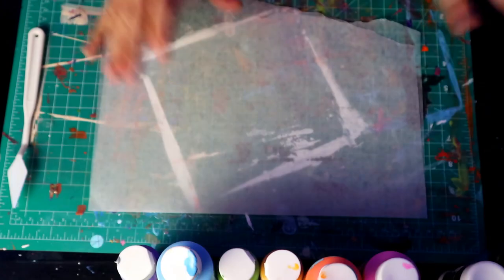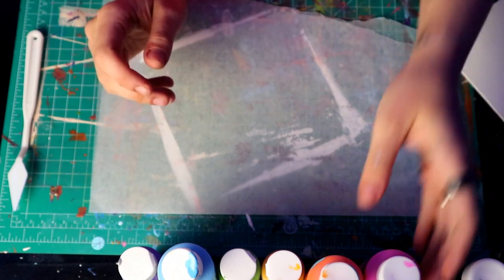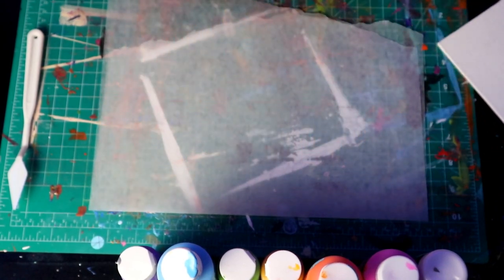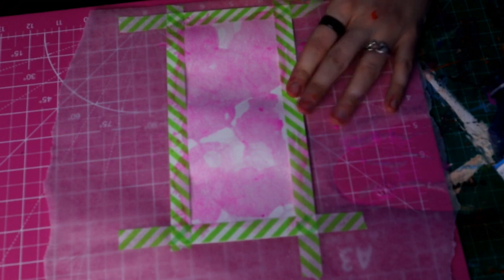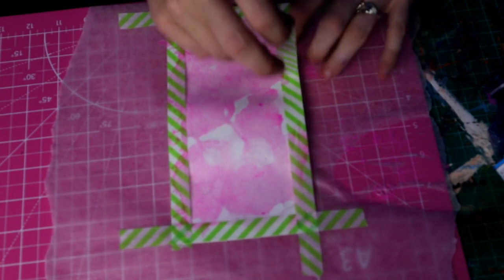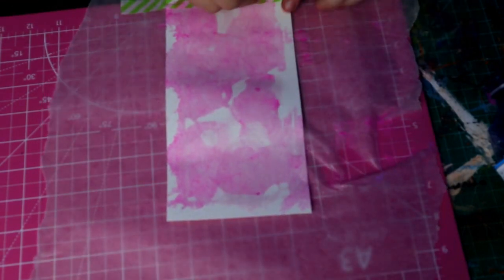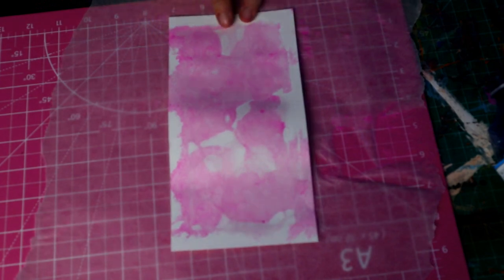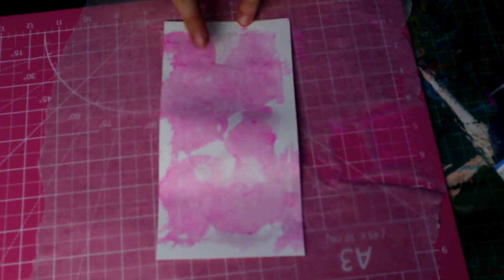PAINTING WITH SPACKLING & BUBBLES + $5 SALE! | ART VLOG #7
AMAZON WISHLIST

$5 SALE IS LIVE click the listing for the sale, select the choice of the canvas you've selected from the drop down menu and add it to your cart!

❤ WEDDING REGISTRY

❤ LETTERBOXD: DeadgrlYT (MOVIE REVIEWS)

IF YOU OR SOMEONE IS IN NEED, PLEASE DON'T HESITATE TO REACH OUT FOR HELP, IT DOESN'T MAKE YOU ANY LESS OF A HUMAN BEING TO REACH OUT FOR HELP. YOU ARE NOT ALONE.

USA S*ICIDE PREVENTION SERVICE:  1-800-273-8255

❤ a friendly reminder: please be kind to everyone. it costs $0 to be a good person. you are loved, you are valid & you are seen.

❤ every single one of you being apart of my lil' family here has absolutely changed my entire life. I have become someone I never thought I could ever be. I will thank you all forever.